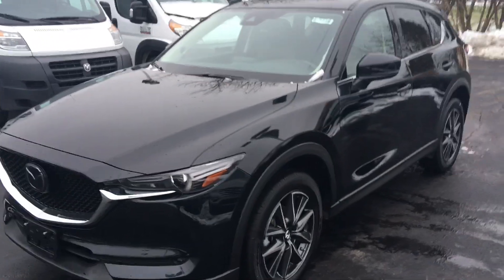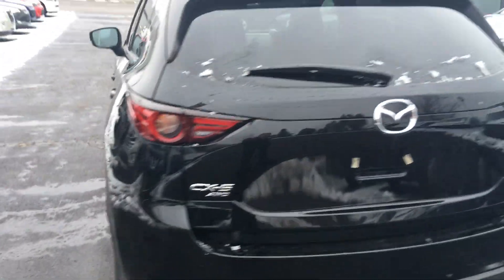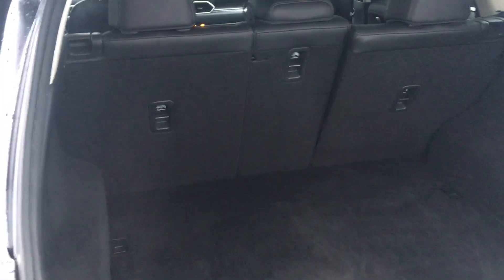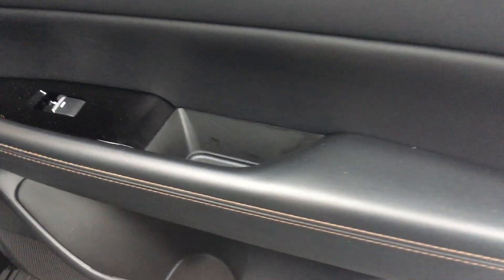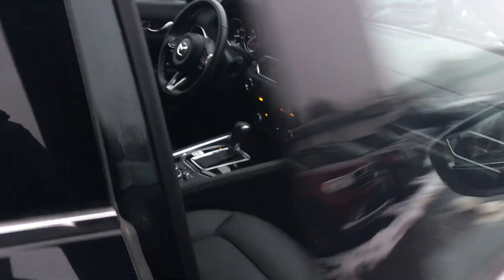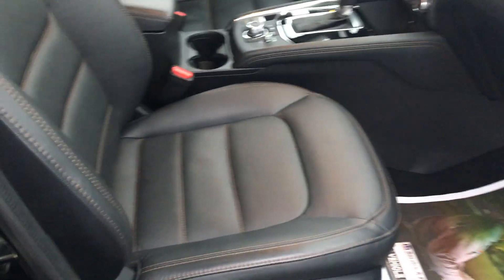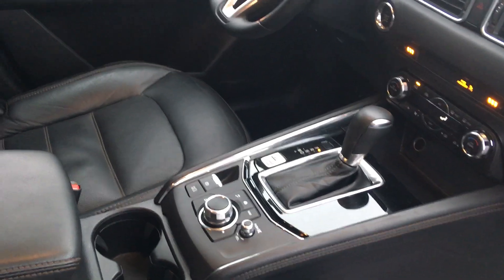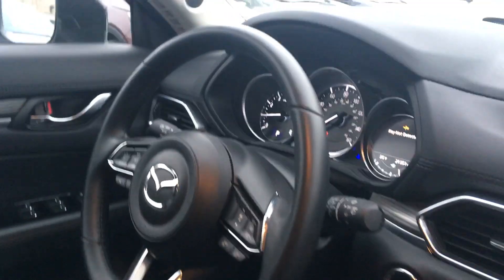2018 MAZDA CX-5 AWD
JIM SHORKEY AUTO GROUP- 2018 MAZDA CX-5 AWD - ROCCO DUPONTY